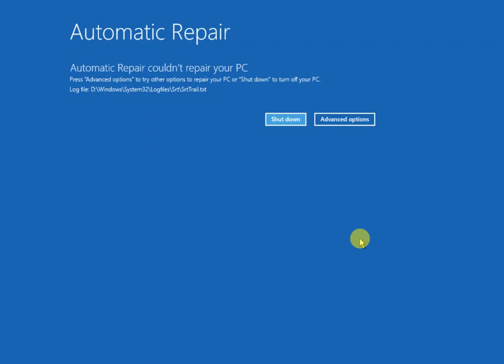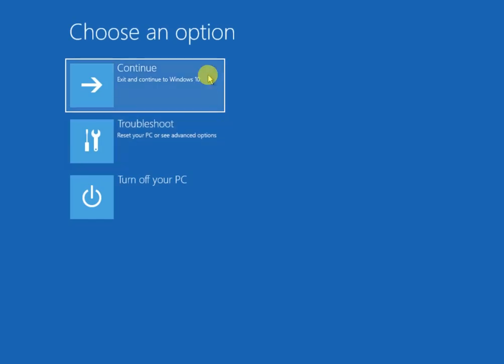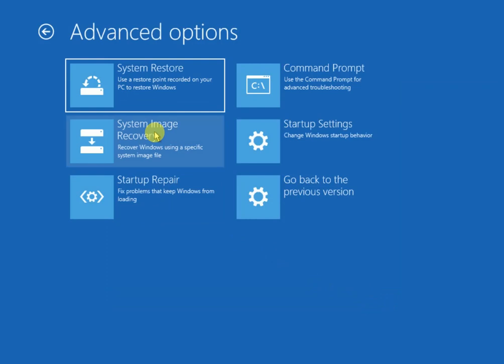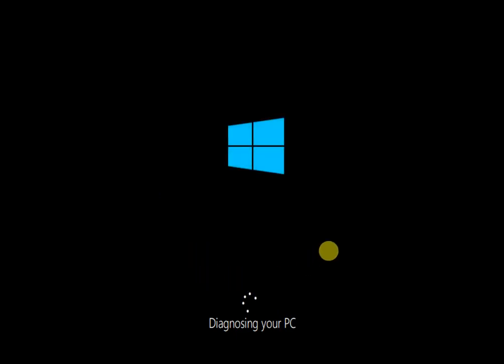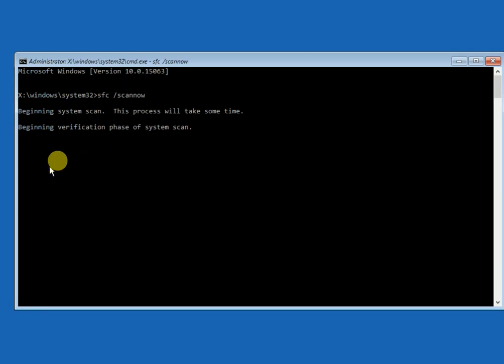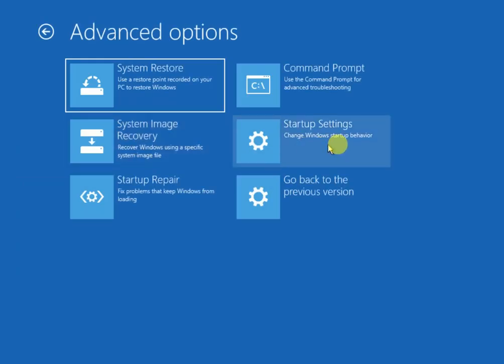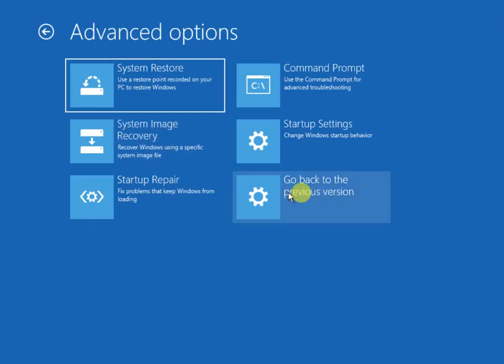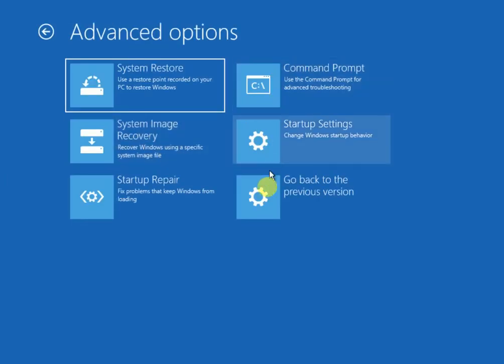Solved: Windows 10 Won't Boot (100% Working Solution)